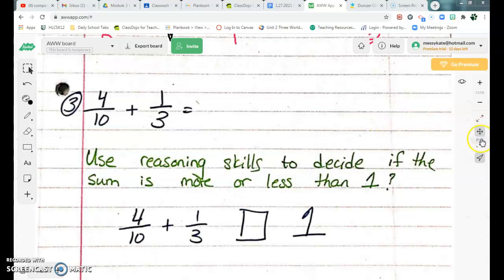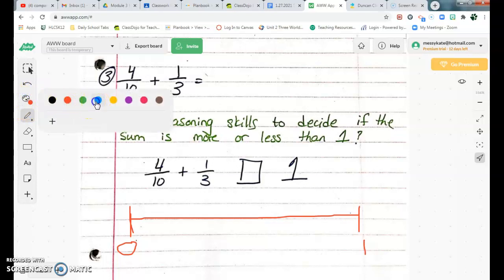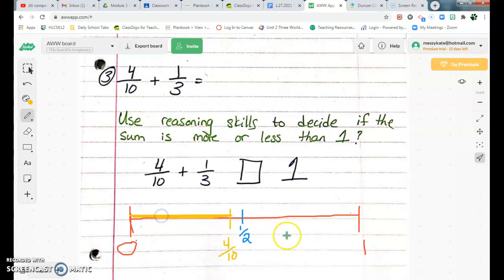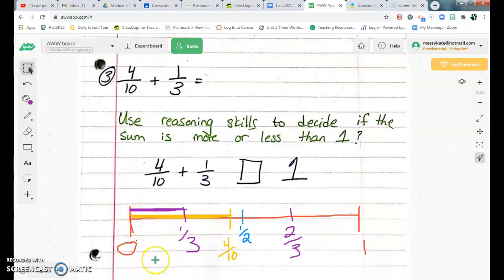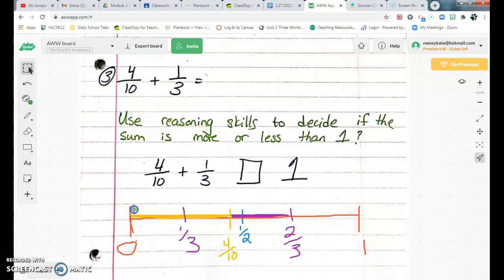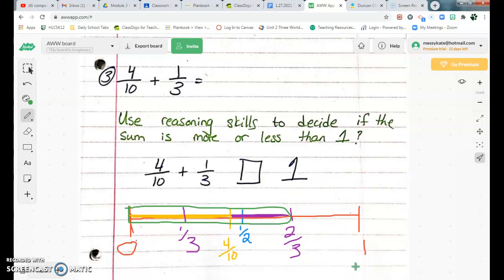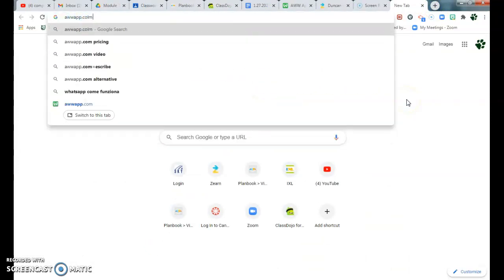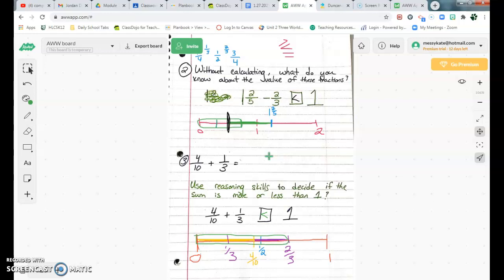M3L13 part 2